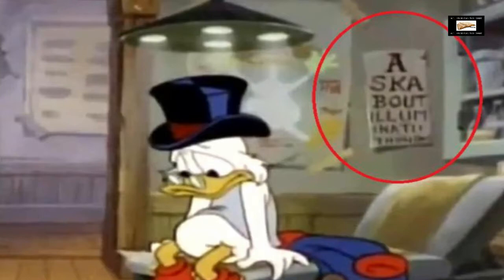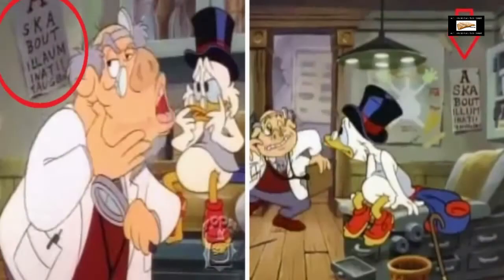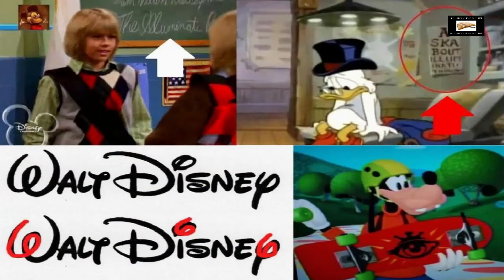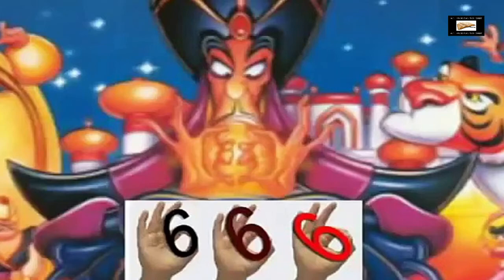Illuminati Subliminal Perverted Messages In Disney Films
Exposing perverted subliminal imagery in Illuminati Disney films for young tiny children.